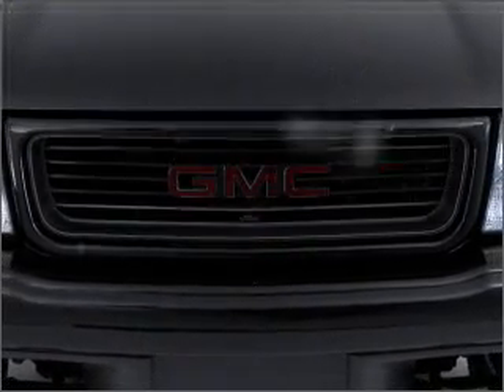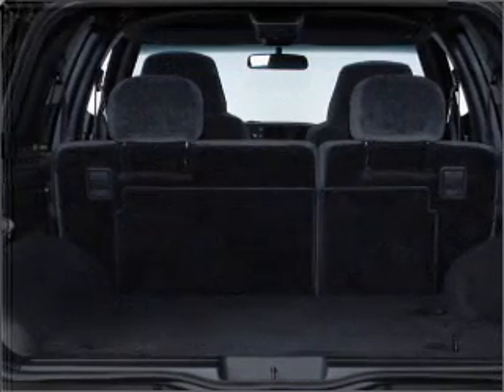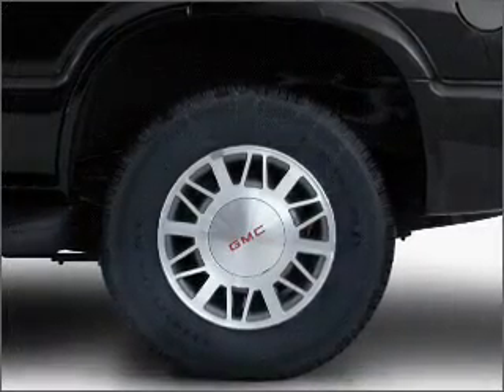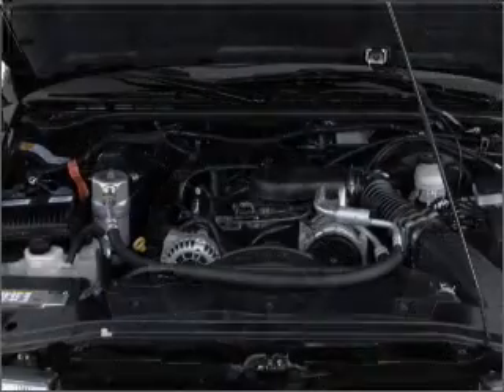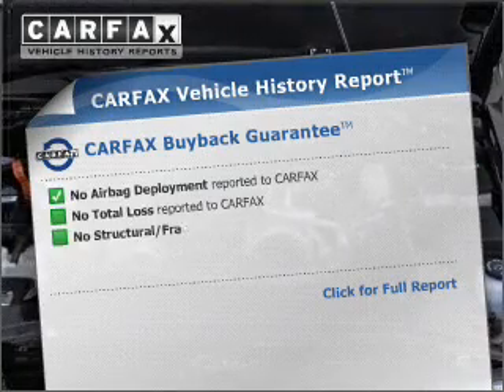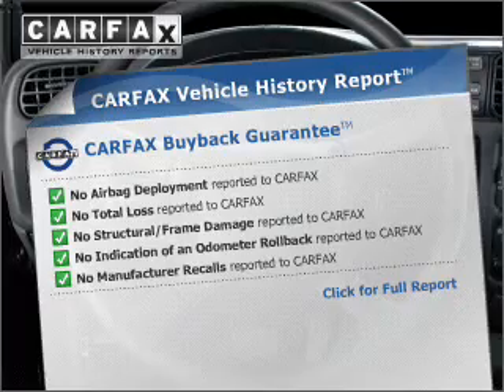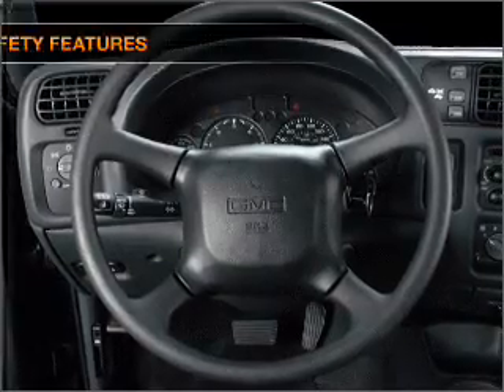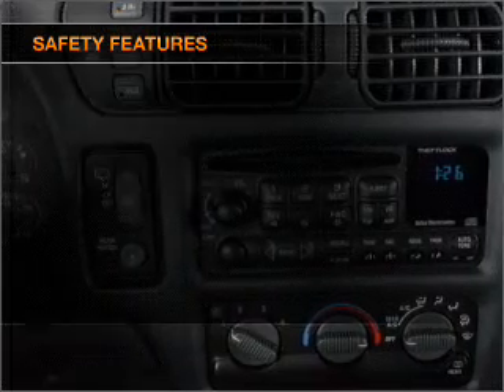2000 GMC Jimmy - Fort Wayne IN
Year: 2000
Make: GMC
Model: Jimmy
Trim: Sport
Engine: 4.3 liter 6 cylinder 12 valve
Transmission: 4-Speed Automatic
Color: Red
Mileage: 116470
Address:
515 W Coliseum Blvd
Fort Way